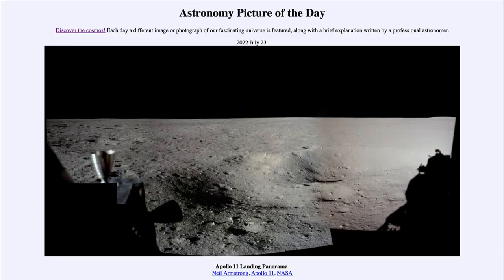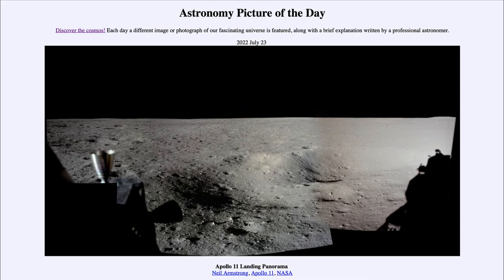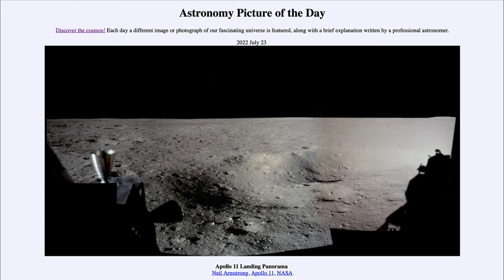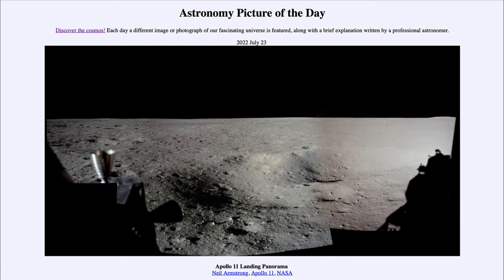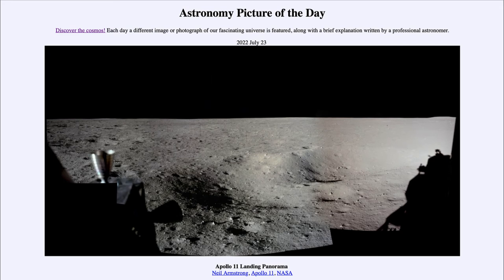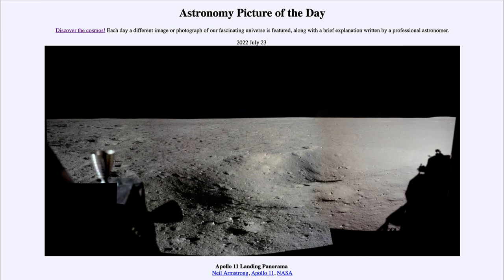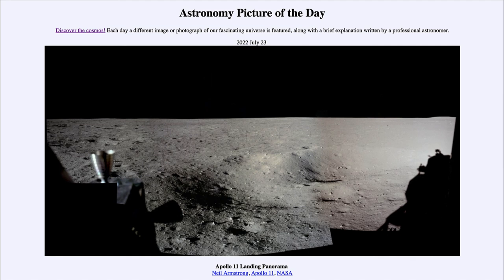2022 July 23 - Apollo 11 Landing Panorama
In today's image, we see a panorama of the Apollo 11 landing site compiled from images taken by Neil Armstrong during the first Moon landing back in 1969.